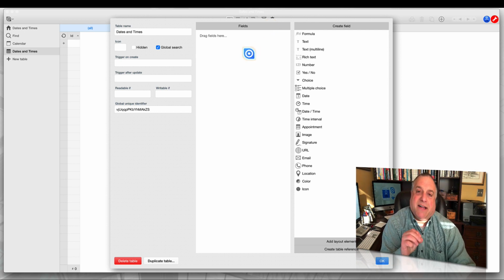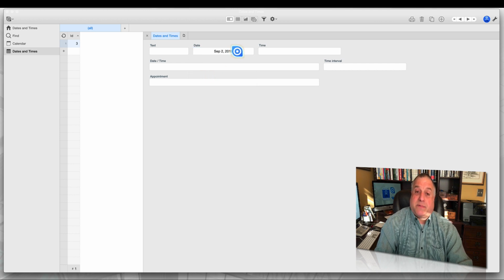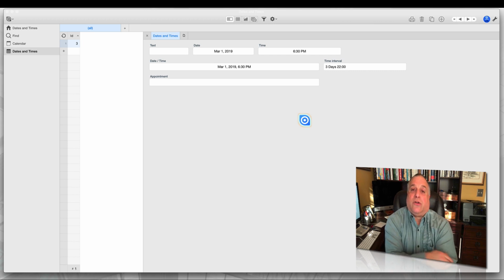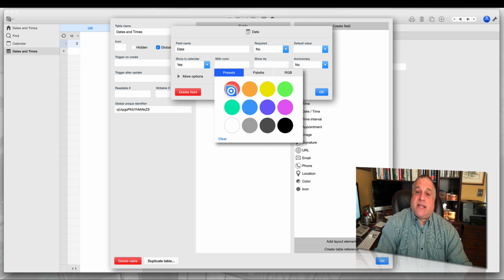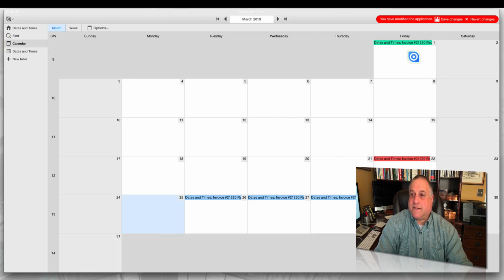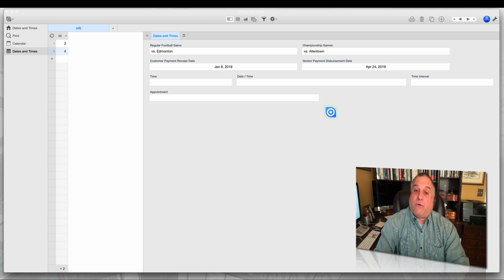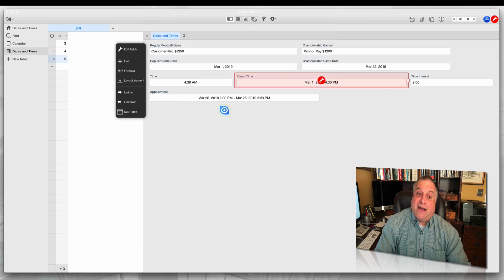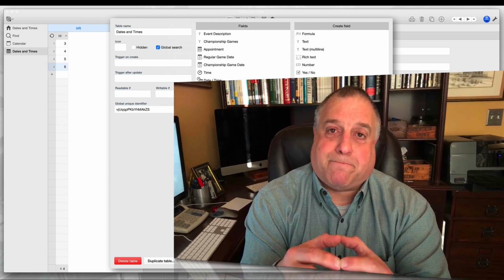200.04 - DATE & TIME FIELDS AND THE NINOX CALENDAR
The Ninox Calendar is a powerful data visualization tool that adds an entirely new dimension to your applications.

In this class, we take a deep dive into the use and application of Date, Time and Appointment fields and how to leverage the power of the Ninox Calendar view.